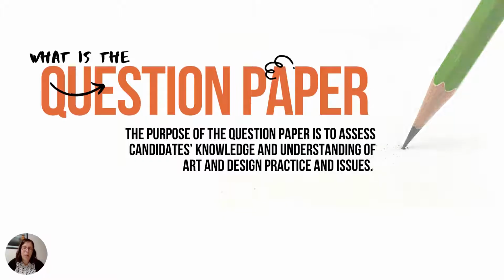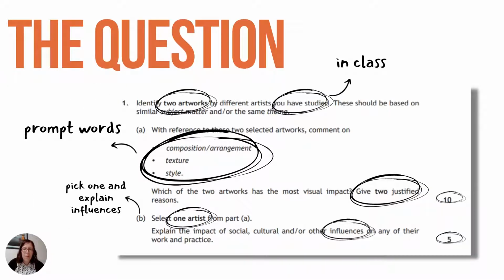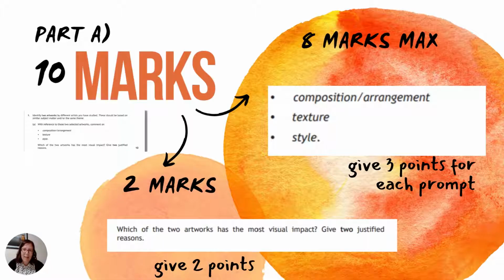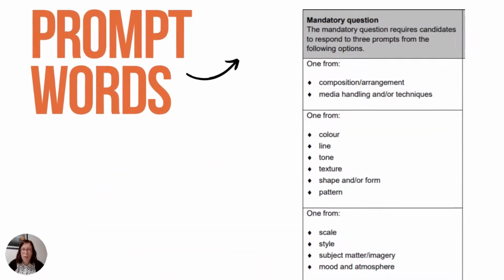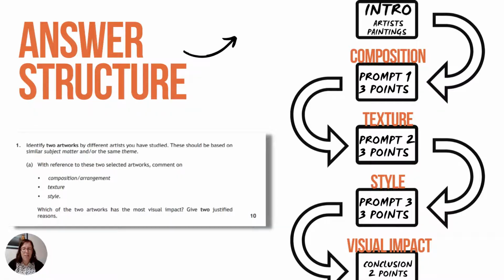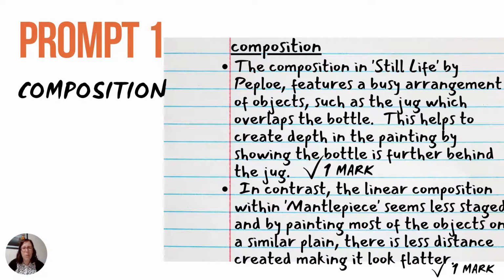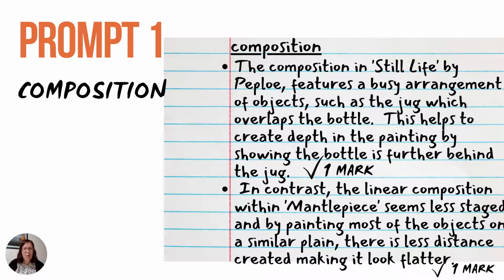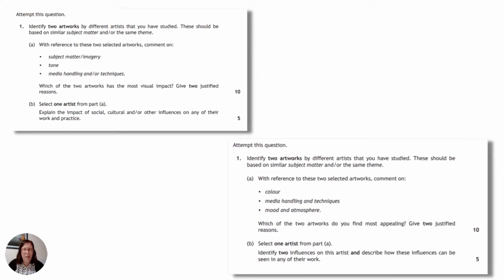ART AND DESIGN STUDIES Answering Question 1